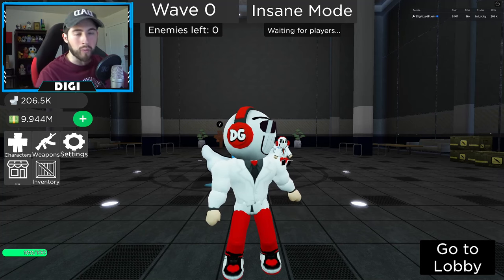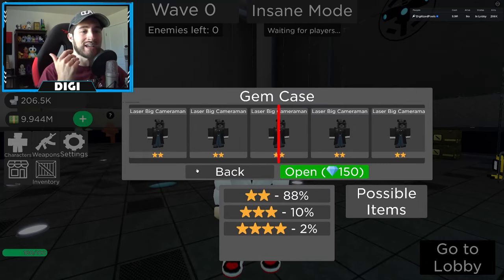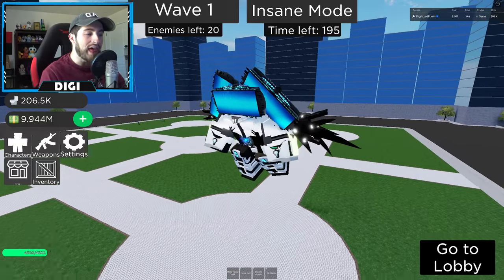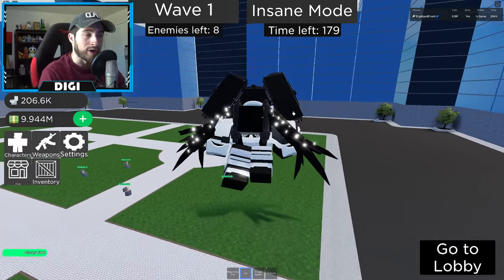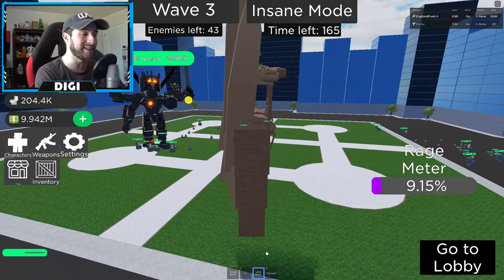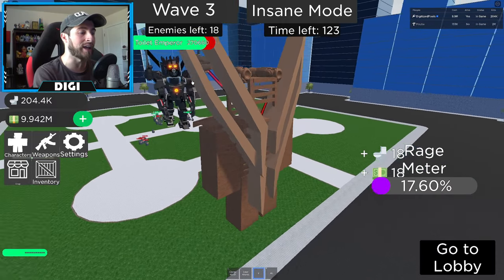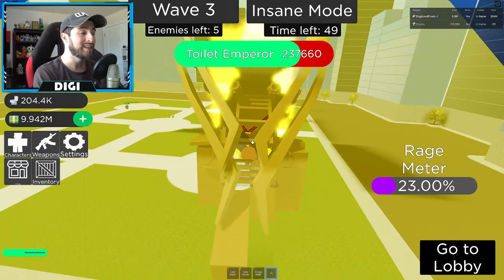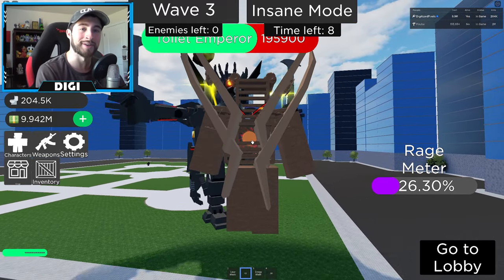How to get DEFEAT THE TOILET EMPEROR BADGE in SUPER TOILET BRAWL - Roblox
I'll be showing you guys how to get DEFEAT THE TOILET EMPEROR BADGE in SUPER TOILET BRAWL!